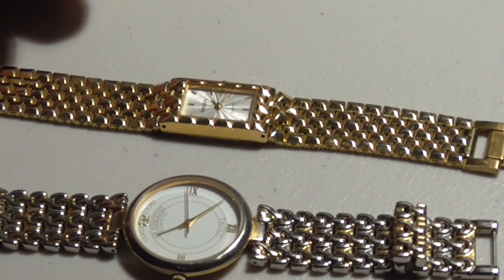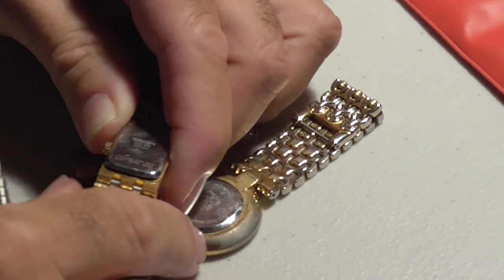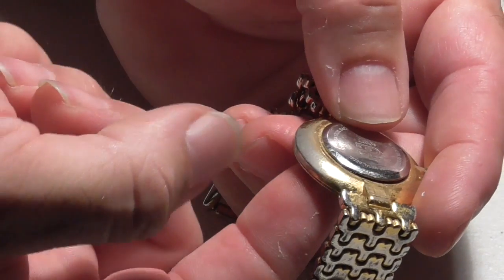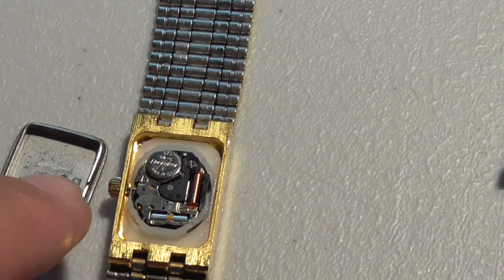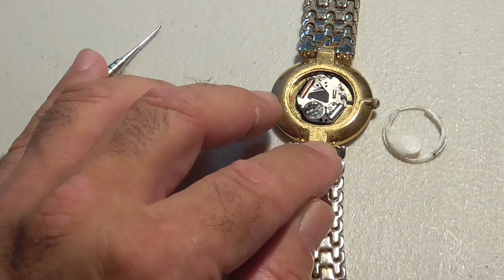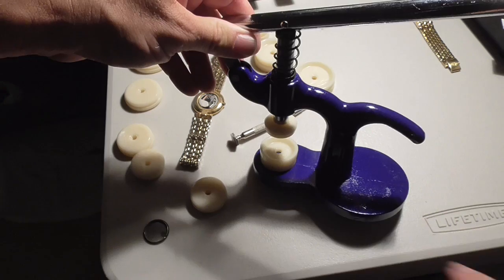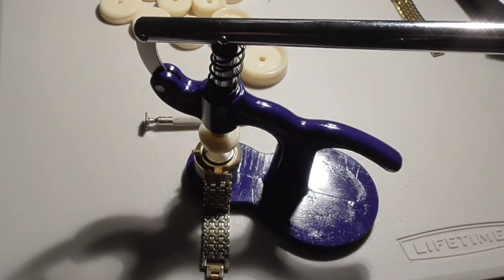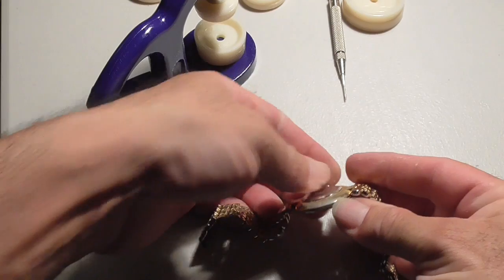How to open and close snap off watch back cover and change Batteries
PIXNOR Watch Opener Tool Case Opener Pry Type Repair Tools WORKS!!!